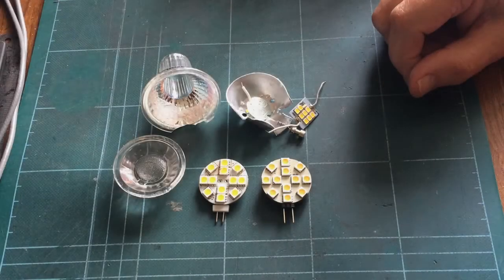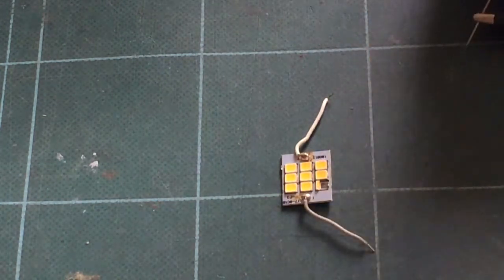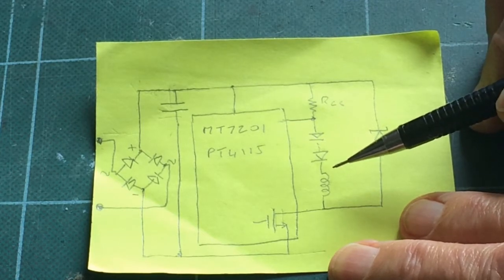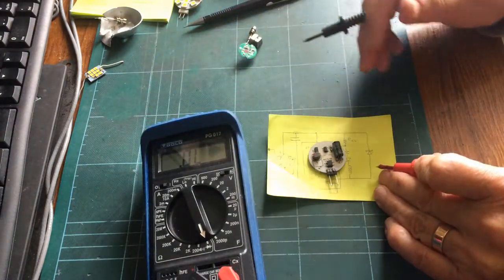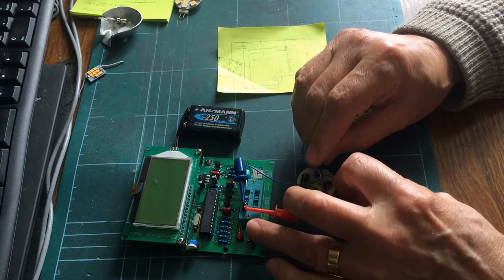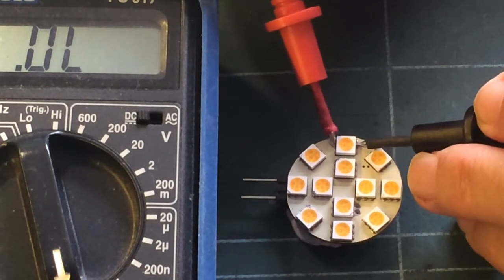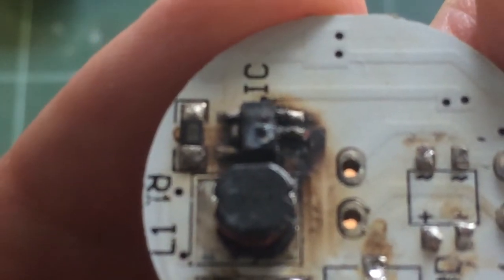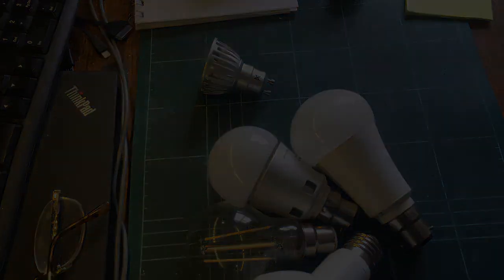LED Lamp Teardown and Diagnosis - 2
In the firt of these videos I examined a GU10 lamp. After an update on that I look at two G4 12V disks, first of all describing how the control circuit works, then showing you how to test all the components.

On one, the controller chip is marked MT7201 and the other PT4115. You can easily find datasheets for both online, and though they have slightly dfferent specs they both work in exactly the same way.